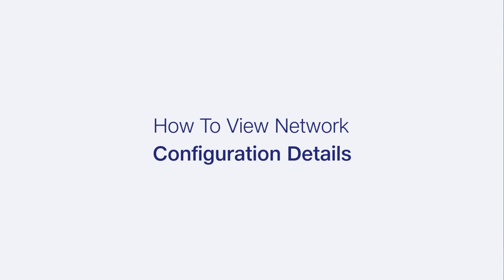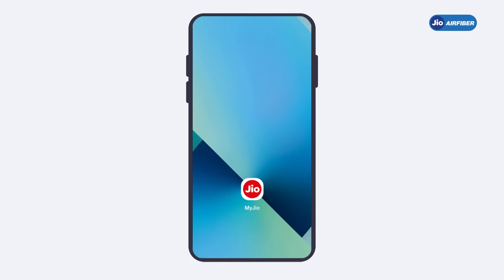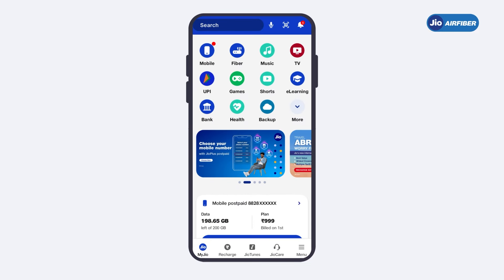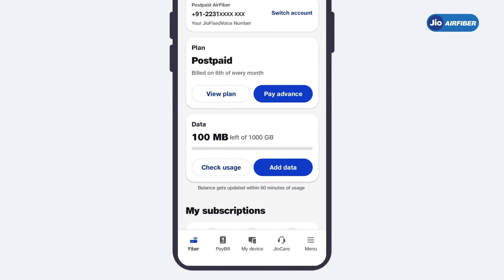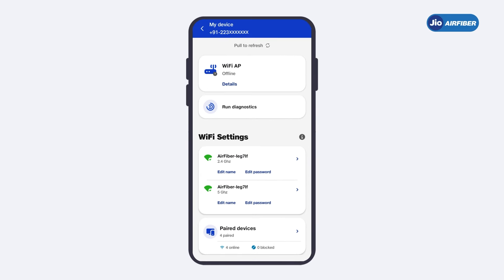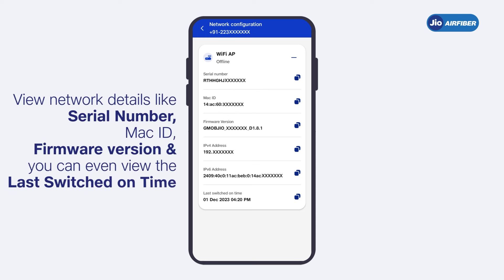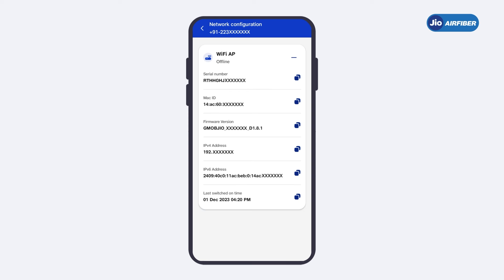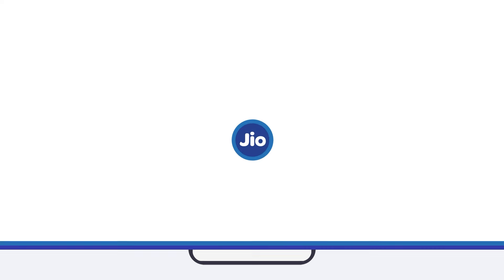How to View Network Configuration Details using MyJio App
In this video you will know how to view your JioAirFiber network configuration details using MyJio app
Under network configuration you will be able to view details like- Serial Number, Mac ID, Firmware version, IPv4 address, IPv6 address and you can even
view your last switched off time.

In-case you are not a JioAirFiber user, below is a for your quick reference:

We have got all your entertainment and WiFi needs covered with JioAirFiber-
- Get access to 550+ Digital TV channel, including 100+ HD channels and 250+ regional channels
- 14 popular OTT Apps including Disney+Hotstar, Zee5, SonyLIV, Discovery+ and many more
- Watch your favorite and most popular videos on YouTube – Bufferfree
- High-Speed internet to take your entertainment to next level

We also offer- • 4K Set Top Box worth Rs. 6500 for free • Voice active remote with Voice search feature • Catch up tv feature to watch previous or missed episodes anytime

All of this at just Rs. 599 per month

T&C Apply